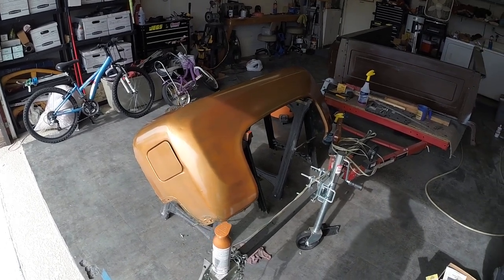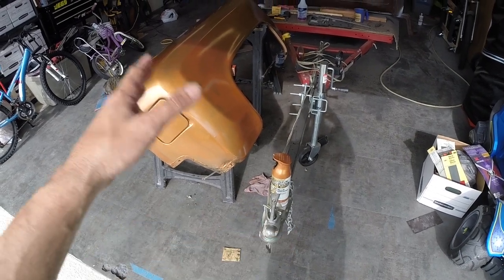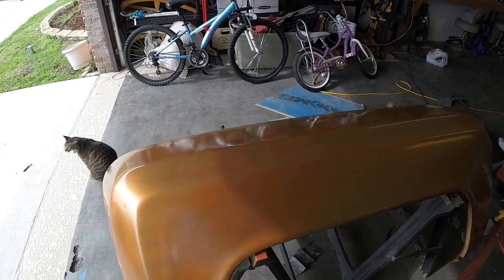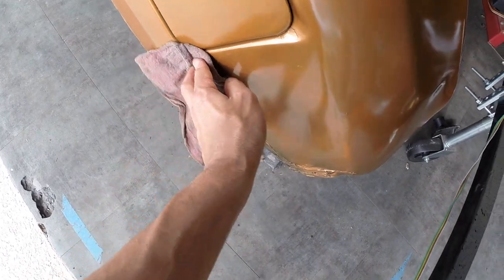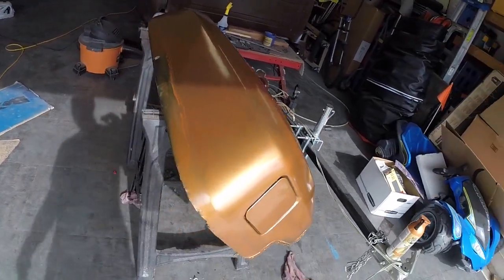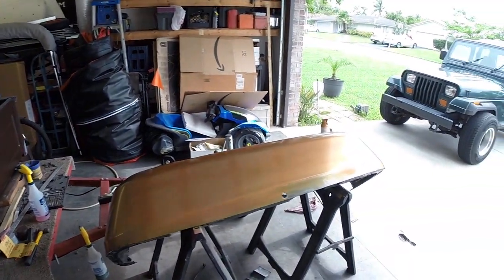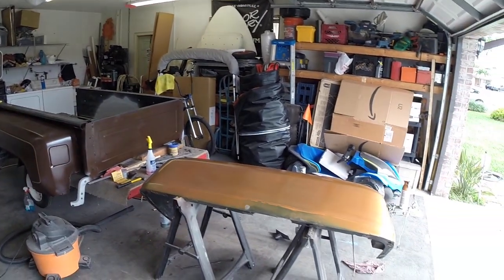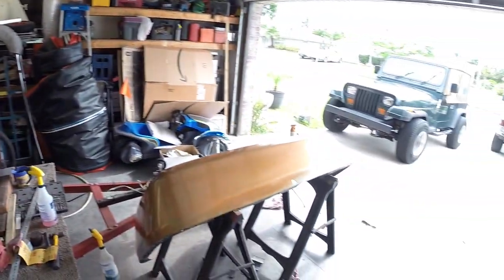Muscle Truck Build - Stepside Bed Update 9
Painting Fenders